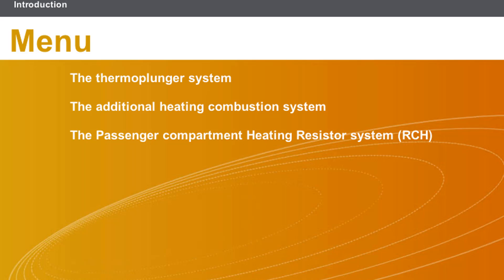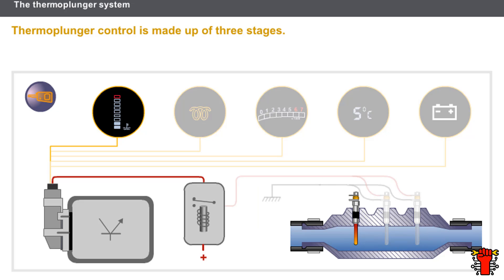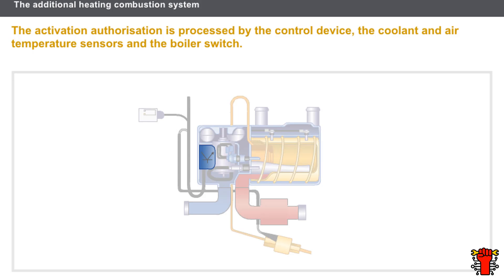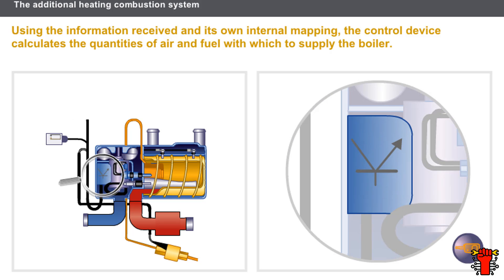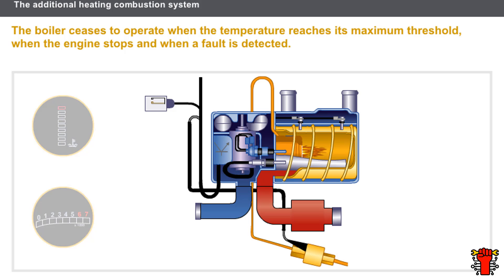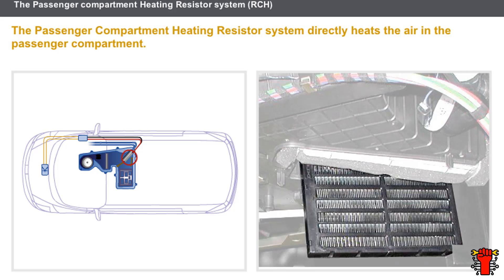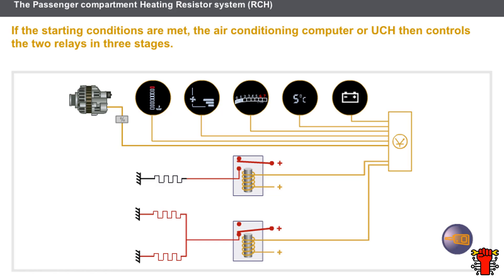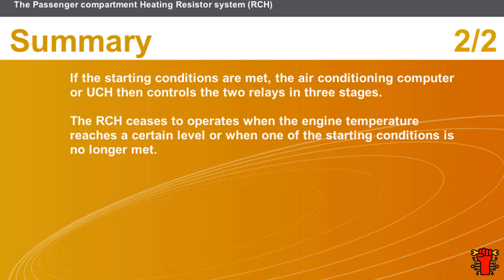Understanding Vehicle Heating Systems: Thermoplunger vs. Additional Combustion Heating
In this comprehensive video, we delve into the intricacies of vehicle heating systems, focusing on the comparison between the thermoplunger and additional combustion heating methods. We explore how additional heating is engineered to expedite the attainment of desired temperatures within the vehicle's interior, shedding light on its impact on the coolant circuit.

The thermoplunger system's role in accelerating coolant temperature rise is elucidated, emphasizing its dependency on both coolant and external air temperatures. We break down the thermoplunger control into three distinct stages, unveiling its operational nuances.

Furthermore, we dissect the additional heating combustion system, elucidating its principle of internal combustion within the boiler. The factors influencing combustion activation, such as engine operation and ambient temperature, are meticulously explained.

As the system is authorized for activation, we guide you through its sequential stages: initiation, adjustment, and termination. The intricate calculations performed by the control device to regulate air and fuel supply to the boiler are demystified.

Moreover, we outline the dynamic nature of heating speed modulation, crucial for maintaining optimal boiler temperature. The role of the control device in managing boiler speed based on coolant temperature sensor data and overheating switch signals is underscored.

Additionally, we explore the Passenger Compartment Heating Resistor (RCH) system, offering direct heating of cabin air. We elucidate the triggers for electric heating activation, its operation principles, and the pivotal role of the air conditioning computer in relay control.

Join us as we unravel the complexities of these heating systems, providing a comprehensive understanding of their functionality, activation criteria, and operational intricacies. Whether you're a automotive enthusiast or simply curious about vehicle heating technologies, this video offers invaluable insights into the mechanisms that keep you warm on the road.

00:00 Intro CarCraft - Introduction.
00:25 The thermoplunger system.
03:47 The additional heating combustion system.
13:12 The Passenger compartment Heating Resistor system (RCH).
19:10 CarCraft end screen.